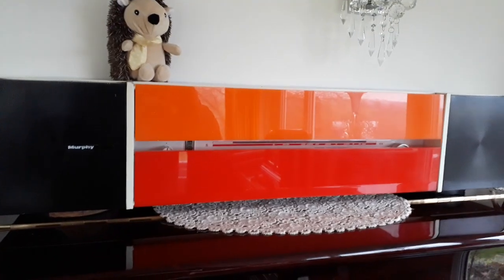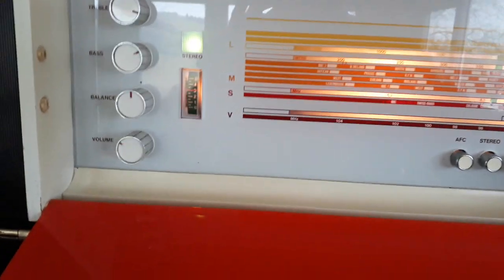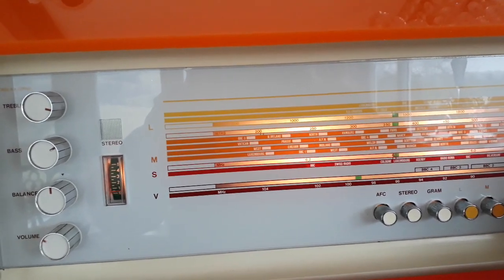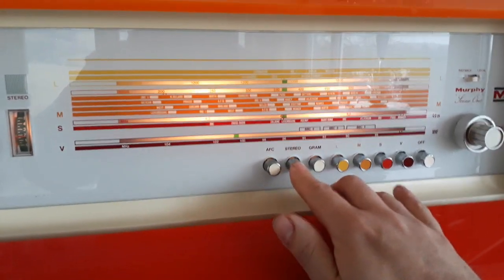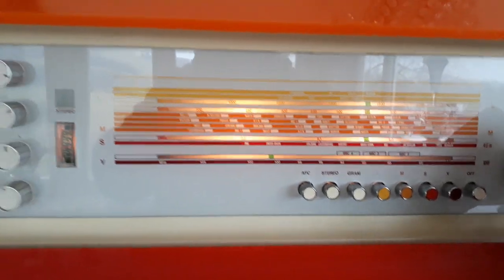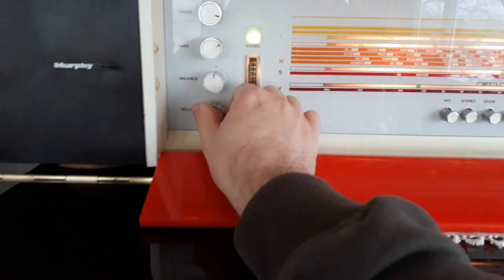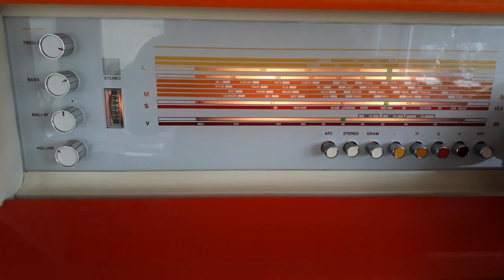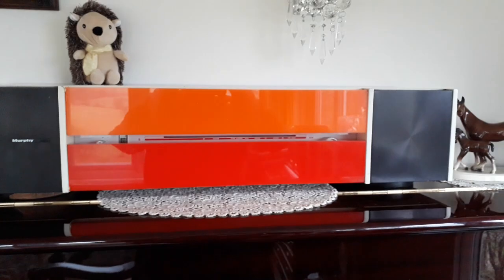Murphy Scene One aka Nordmende Spectra Futura completed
Murphy Scene One restoration completed, this set also known as the Nordmende Spectra Futura as designed by Raymond Loewy avaliable from about 1968 till 1971. This is the stereo built in speaker model in orange and red.